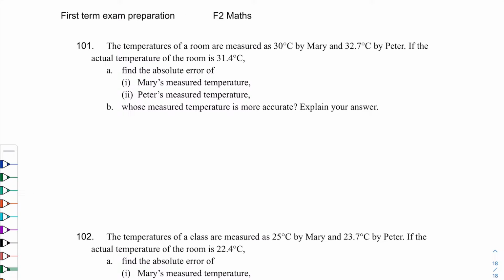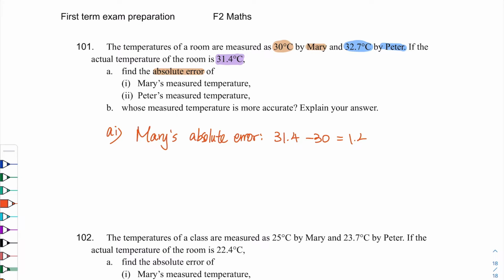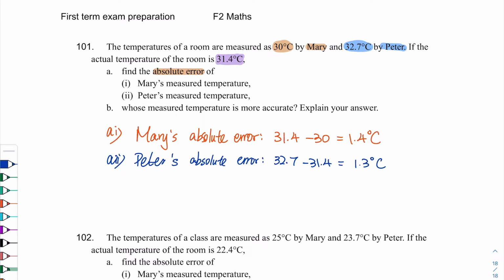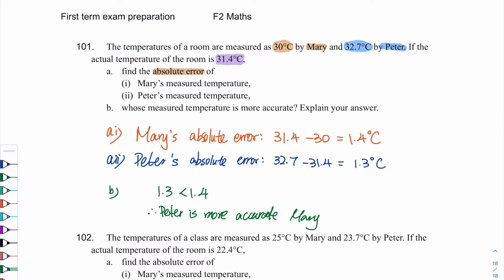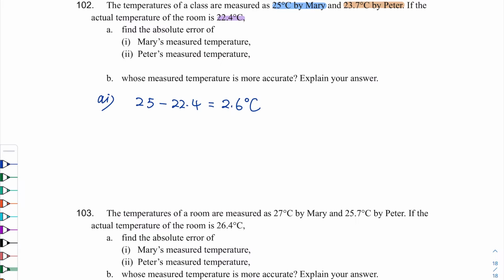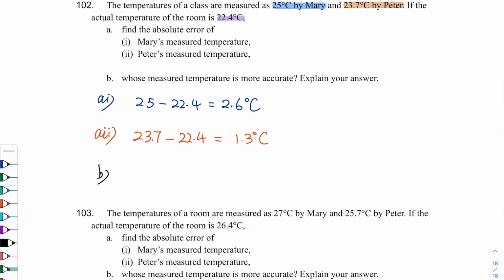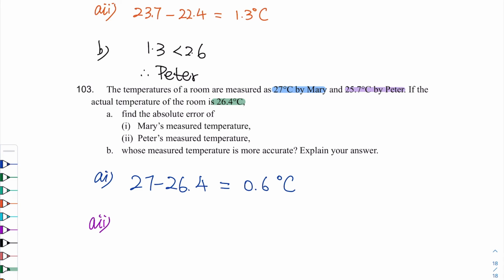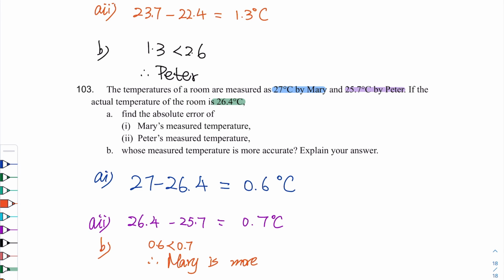F2 first term exam revision part 7 which is more accurate by comparing the absolute error